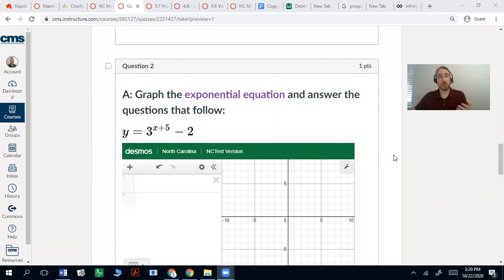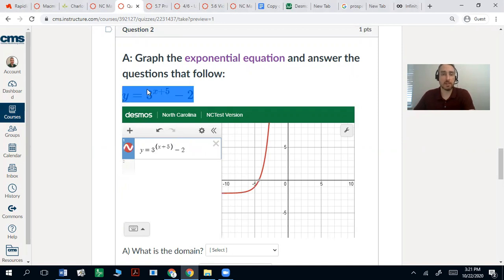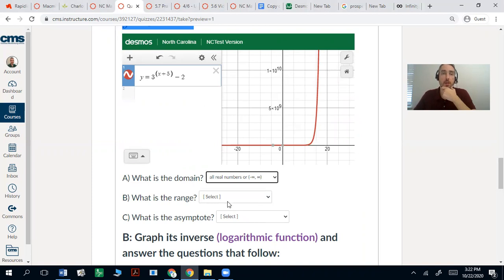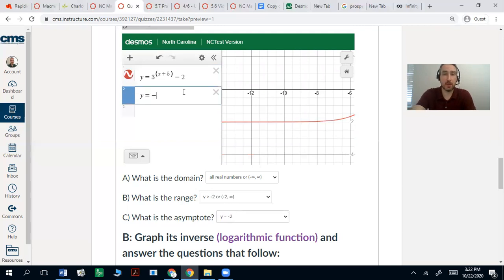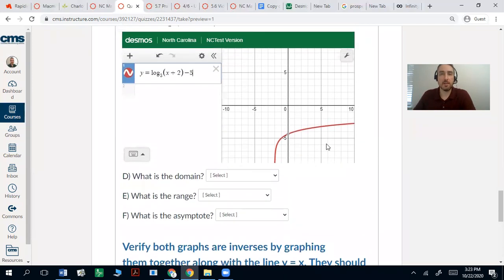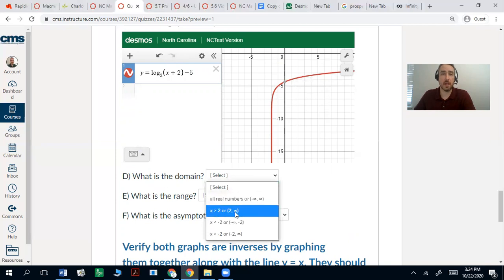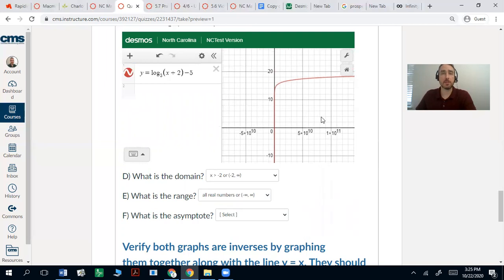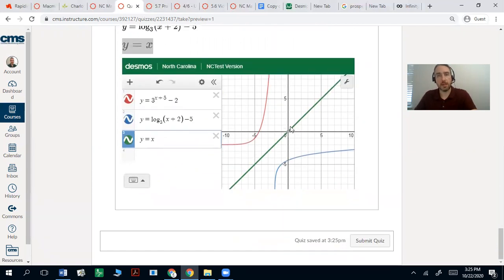5 5 Example 2